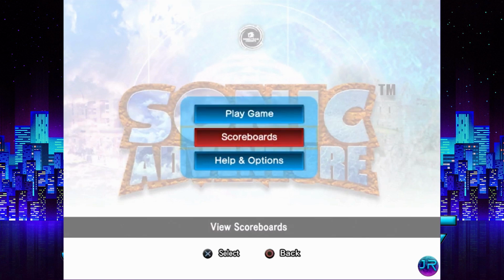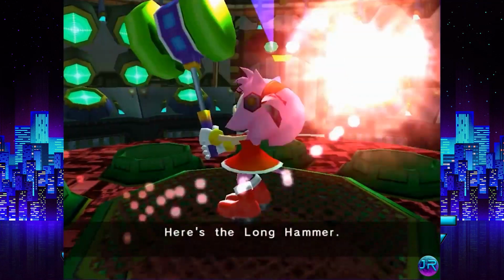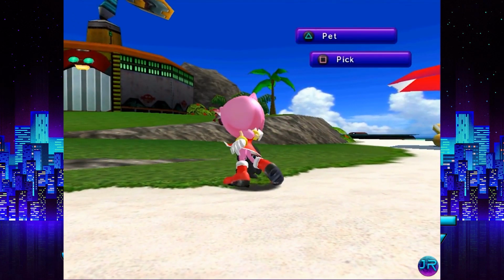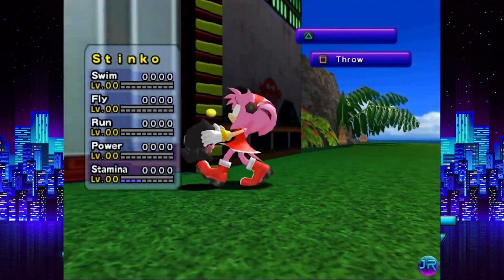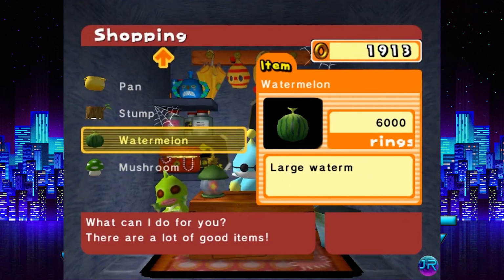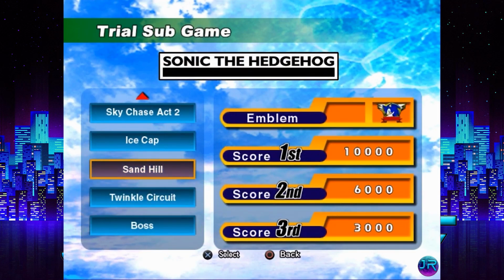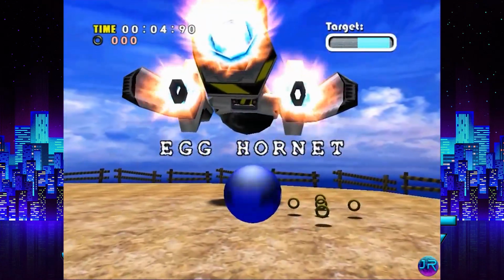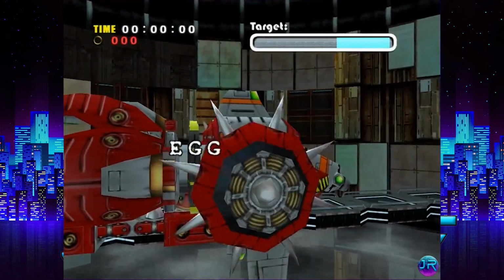Sonic Adventure - Extra: Saying Ciao with Stinko the Chao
Covering the last few bits of Sonic Adventure...

Click on this playlist to watch the entire Playthrough...